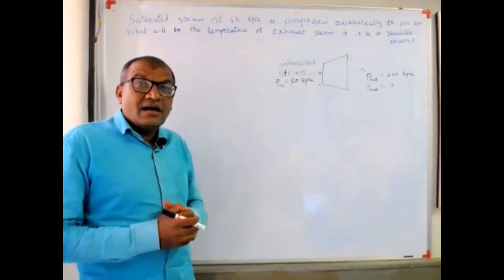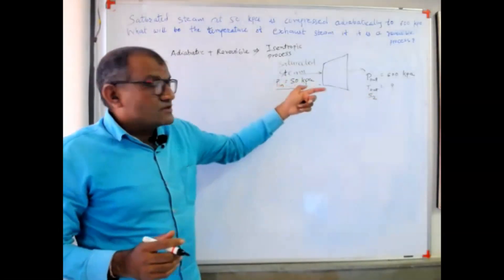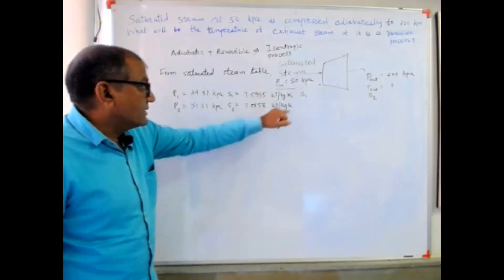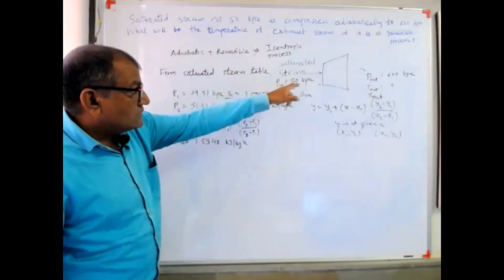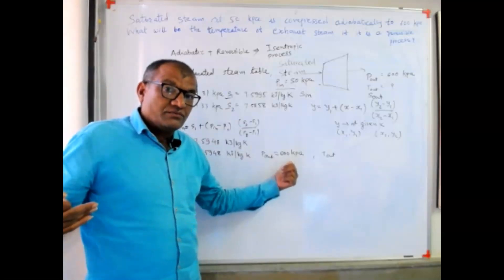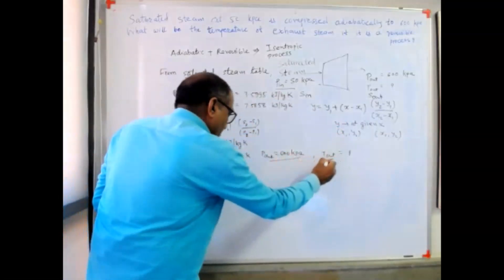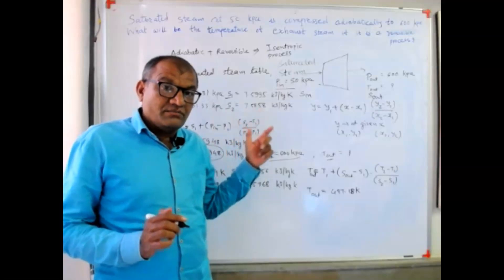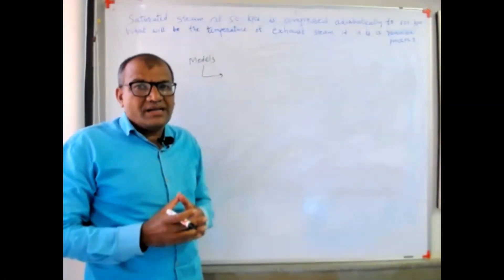Motivational Example 1: Reversible and Adiabatic Compression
Students face difficulties in understanding the concepts of chemical engineering thermodynamics. This video describes the motivation for learning thermodynamics. The reversible adiabatic compression of saturated steam is explained in this video. But, how the same problem can be solved in case of an ideal gas, real gas or real liquid?